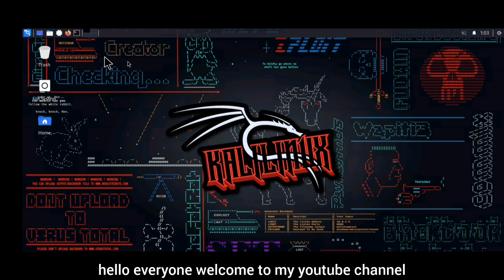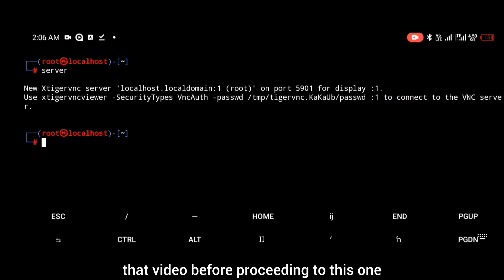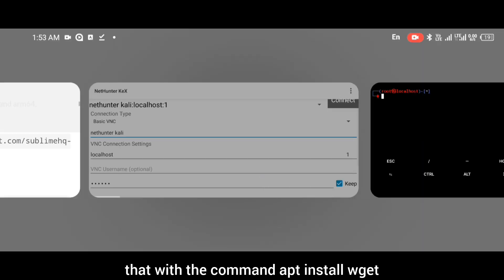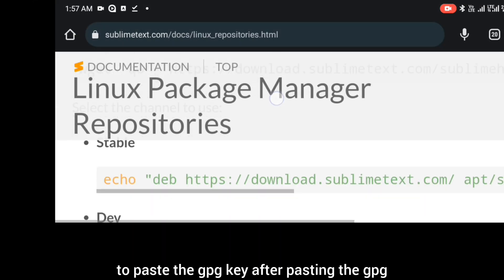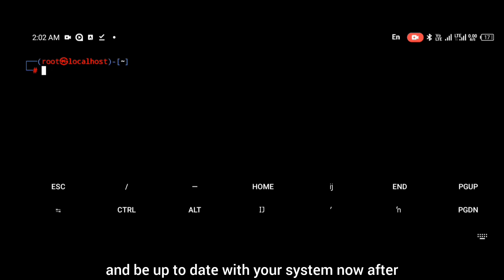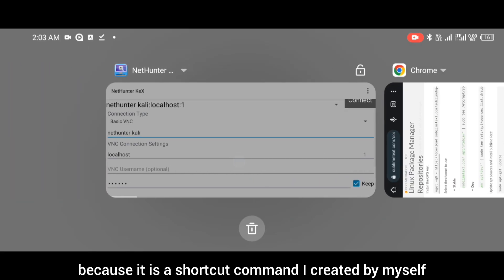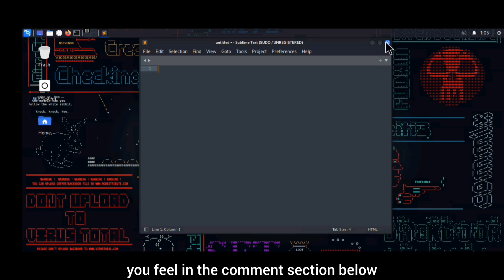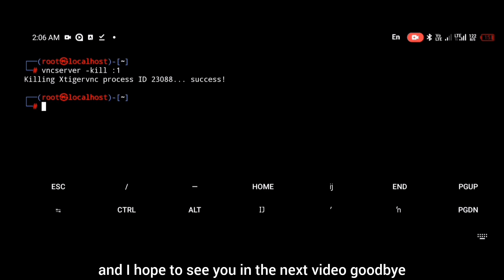How To Download And Run Sublime-text Editor On Android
How To Install The Stable Version of Sublime-text Editor On your android phone